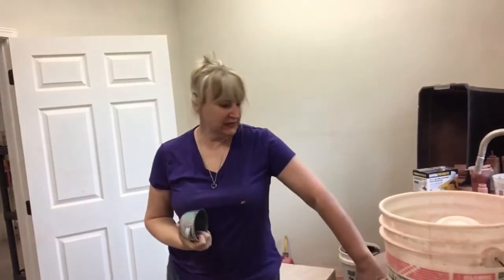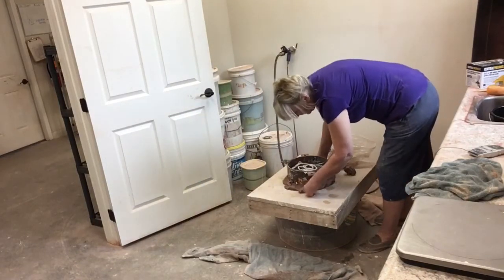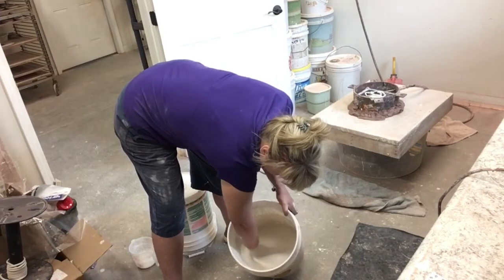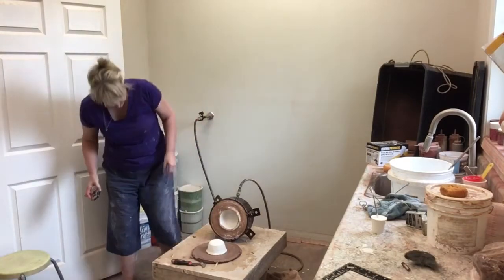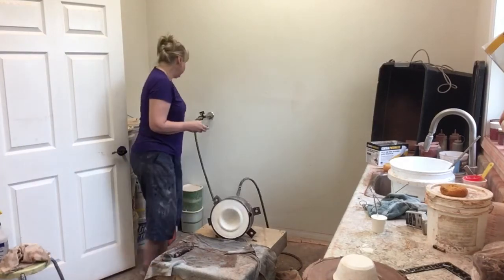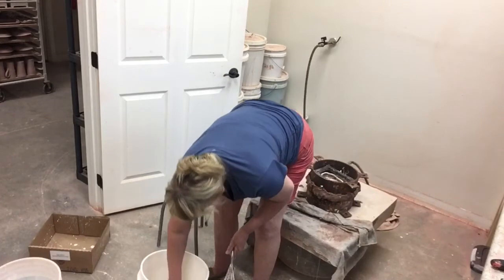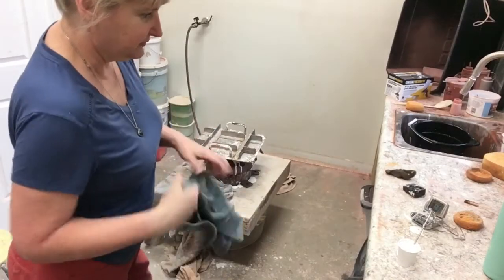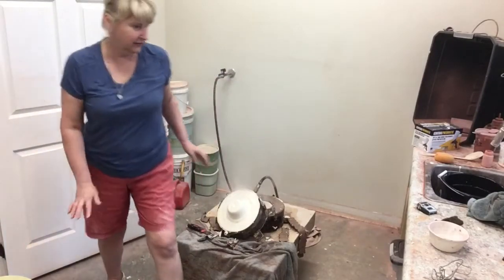Make RAM Press Molds | 2 Part Pottery - Ceramic Air Injected Mold | Salvaterra Pottery | Asheville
Want to know how a RAM press mold is made?  I demonstrate the entire process.  I talk about why to make pottery this way.  What you need to know.  Show you from beginning to end how we make this 2 part mold and watch us use it on the press.

Hope you find this informative and let me know what you think! Sue